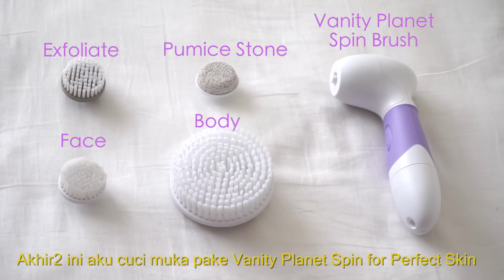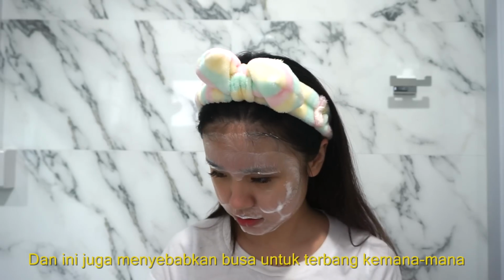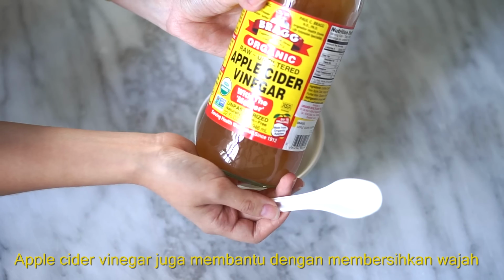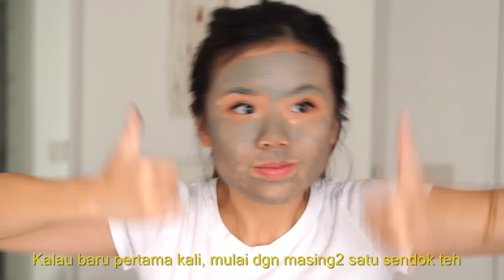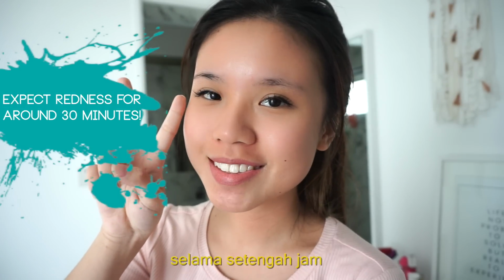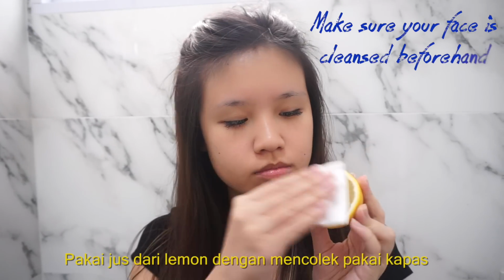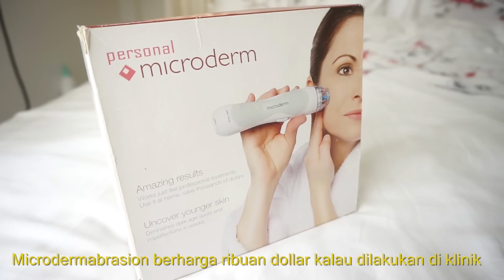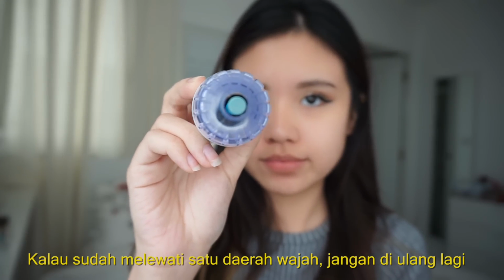My Weekly Acne Routine ♥ Bentonite Clay, PMD, and more!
Get your Vanity Planet Spin for Perfect Skin Brush!

Bioderma to erase makeup
Vanity Planet Spin for Perfect Skin Brush
Laneige Water Bank Gel Cream_EX
Lemon and Lavender Oil from any brand

I’m Chinese-Indonesian from Jakarta, living in Singapore. Halo teman2 Indonesia! I make beauty and lifestyle videos and I upload twice a week. You don’t have to, though. But just do it because it’s free anyway :D

I’m 21 years young.

What camera, lens, and software do you use?
I use Sony A5100, with just the normal kit lens, and I use Final Cut Pro X.

☆ S P O N S O R S H I P

Panama - Always (Classixx Remix)
For You (Flamingosis Remix)
Johnny rock - Across the sky
pillow talk - XIXX
LANY - ILYSB (Ferdinand Weber Remix)

Additional tags, just ignore!
clogged pores on forehead, spin for perfect skin brush, how to clear acne, how to cure pimples